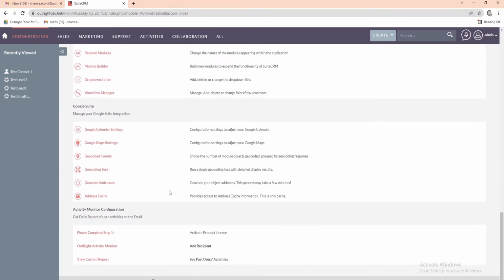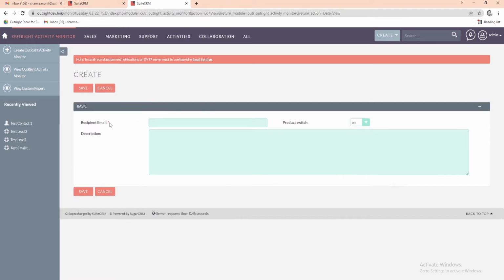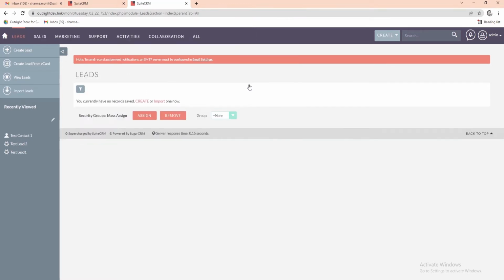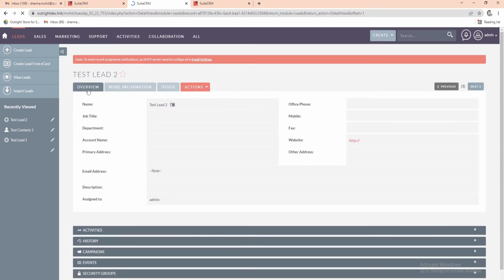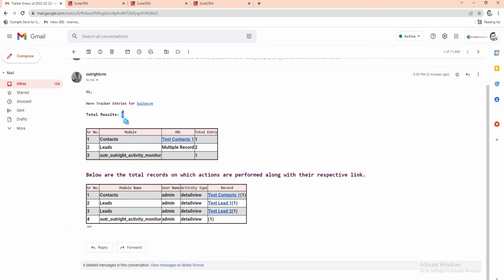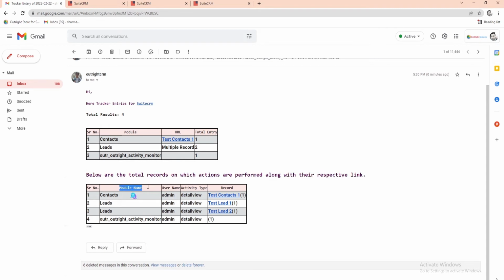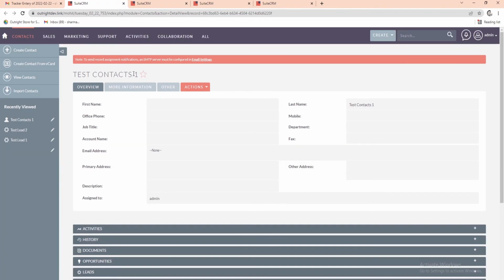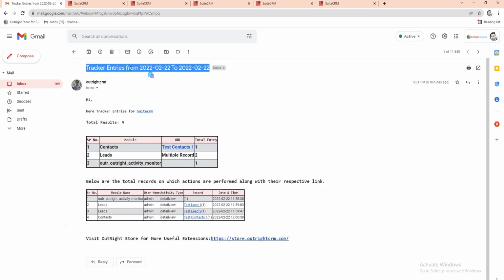Use Free SuiteCRM Activity Monitor and Get a Daily User Activity Report on Email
A reporting feature is a must for every CRM application. In addition to this, you can also check the past user activities when the plugin was not installed. For this, we have added a custom report option and you can choose a time period for which you want the report.

If you have any questions, please point them out in the comment section. We would be happy to assist you.